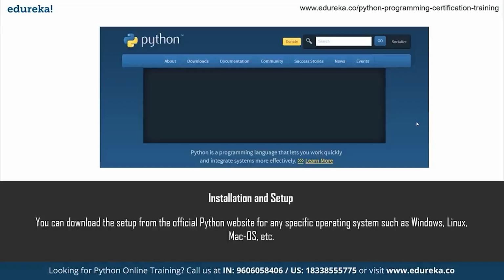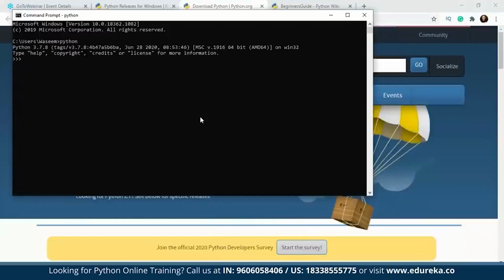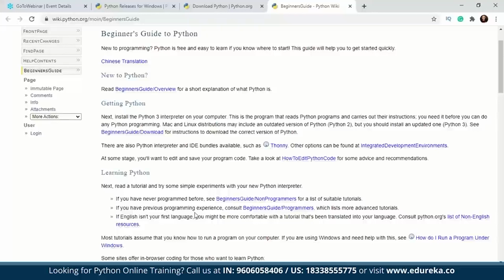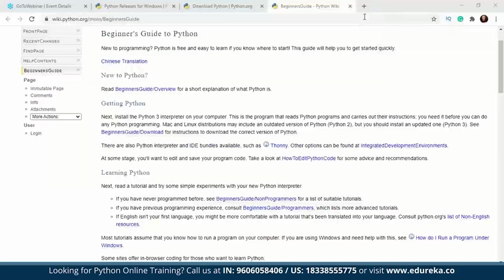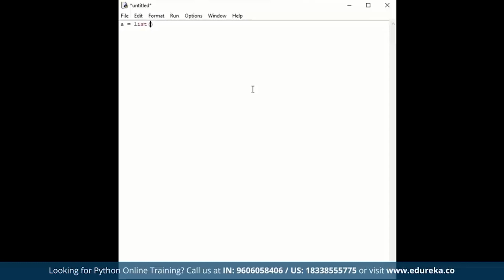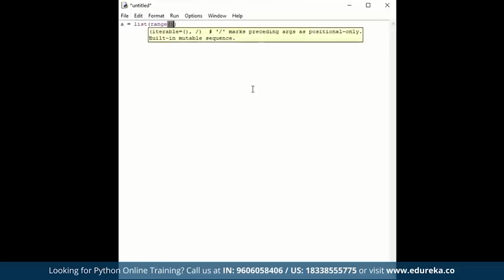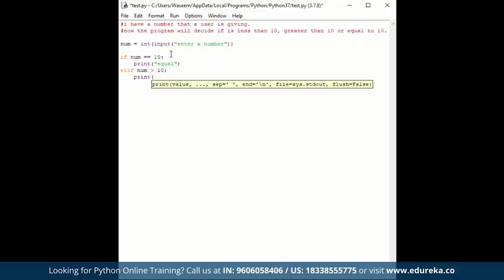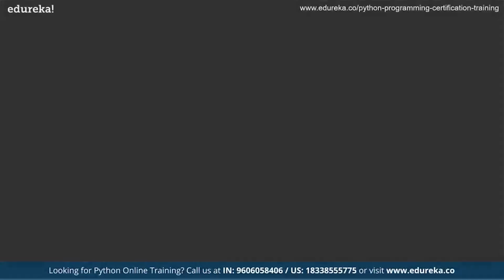How To Code In Python | Python For Beginners | Python Tutorial | Edureka Rewind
This Edureka video on 'How To Code in Python' is a part of the Python tutorial series which focuses on how a beginner can start writing code in Python programming language. Python is straightforward and easy to learn. It is a compelling language and it closely resembles the English language! The steps involved in how to code in Python are further covered through the following topics of this Python Tutorial:
00:00:00 Introduction to Python Tutorial
00:01:09 Installation and Setup
00:08:03 Python Interactive Shell
00:08:29 Python IDE
00:09:49 How to code in Python?